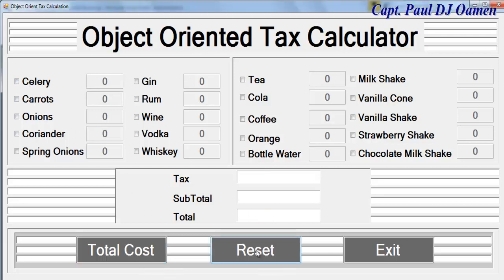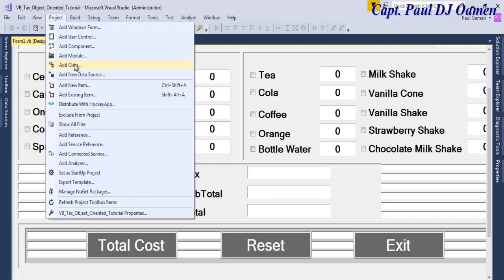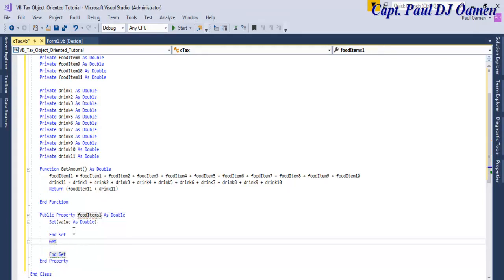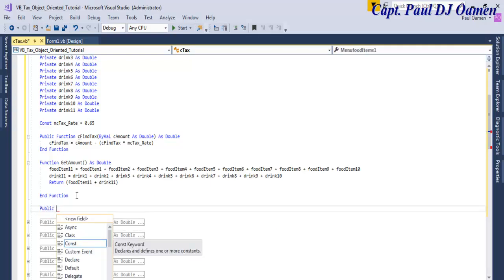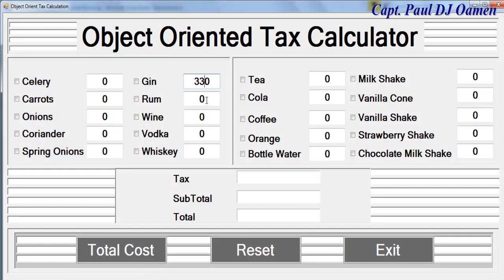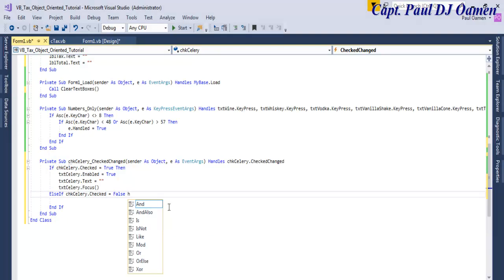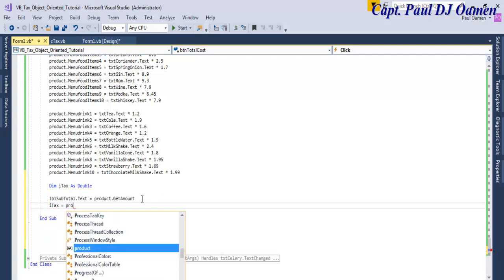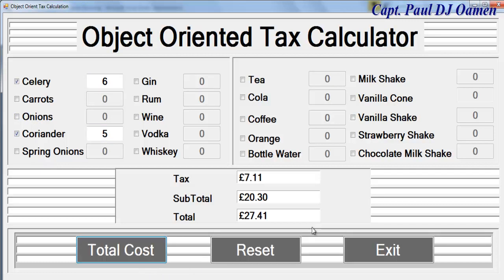How to Create an Object Oriented Inventory Management System in Visual Basic.Net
How to Create Object Oriented Tax Calculator Inventory System in Visual Basic.Net. This tutorial includes how to create a Class, declare a Private and Public Function, use Get and Set Functions. Highly recommended tutorial with advanced programming features.